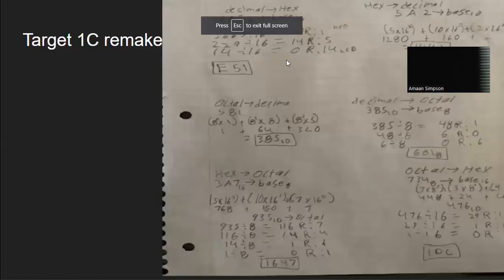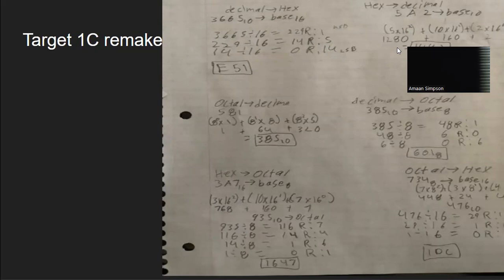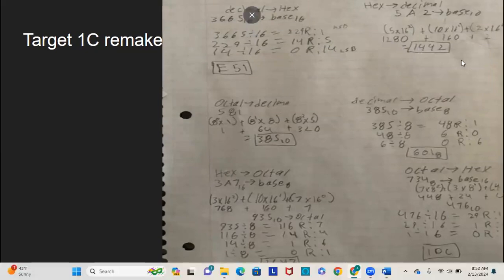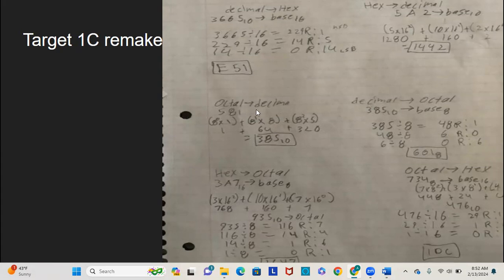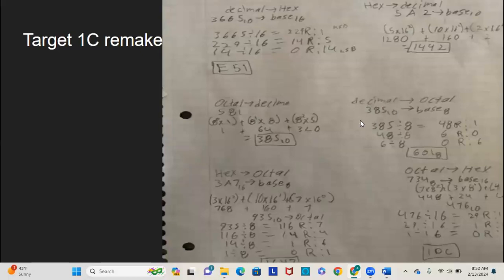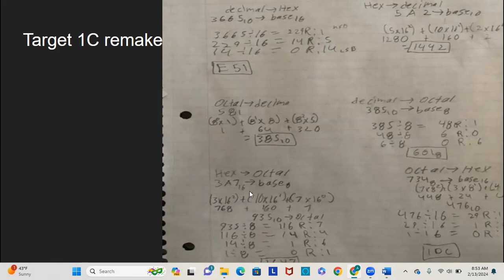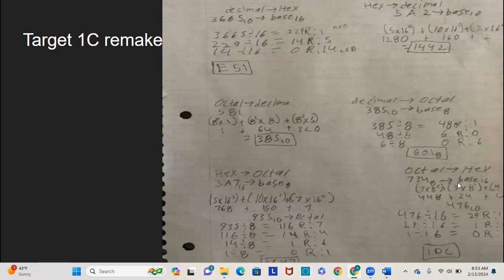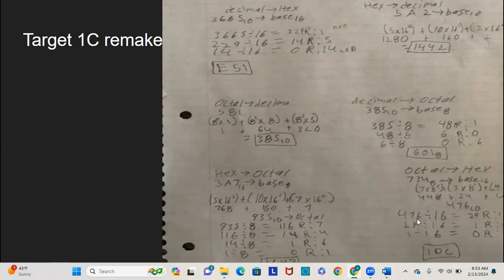Target 1c remake